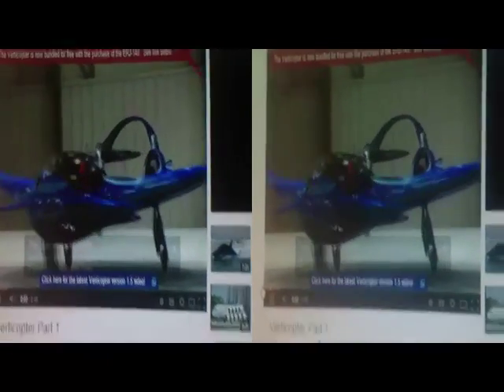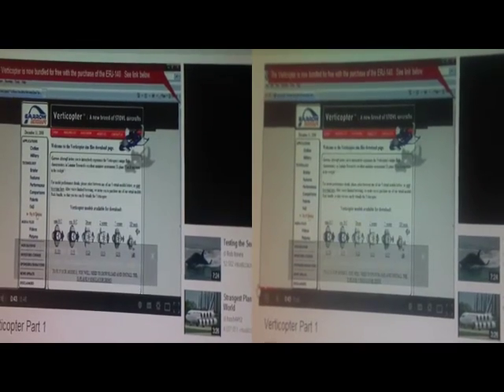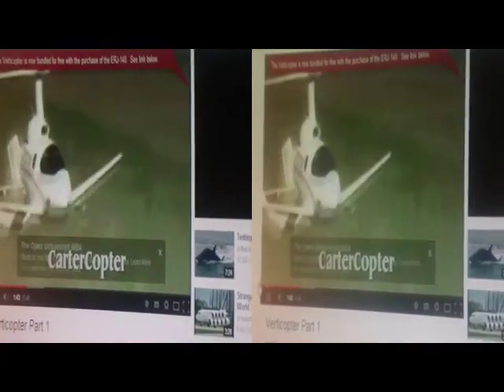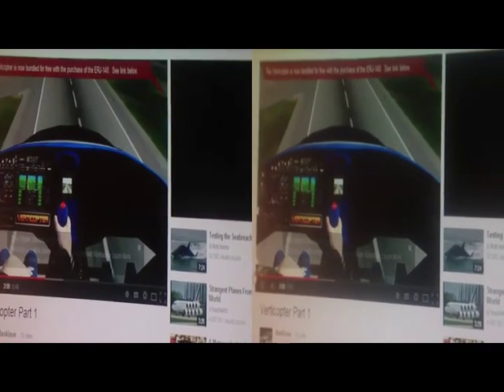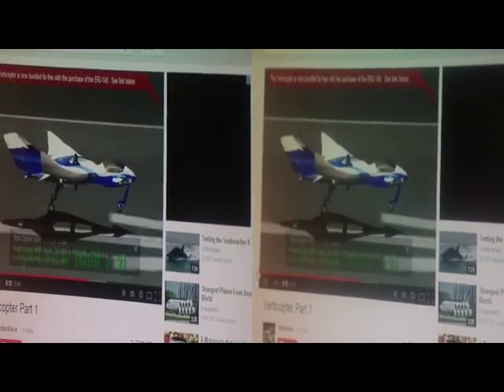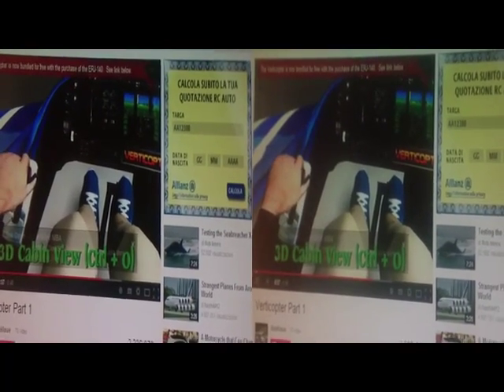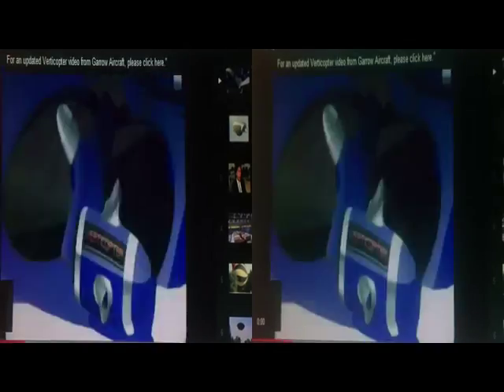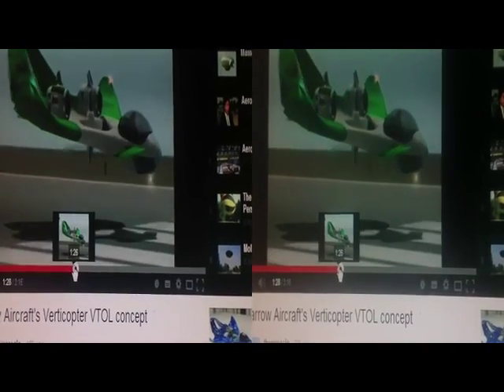yt3d Esempio Migliorato Anaglifo via LentePlaniforme anteriorm. BloggieSony [by Sergio Conegliano]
& Videocomposiz.Software MAGIX Video deluxe 17 Premium